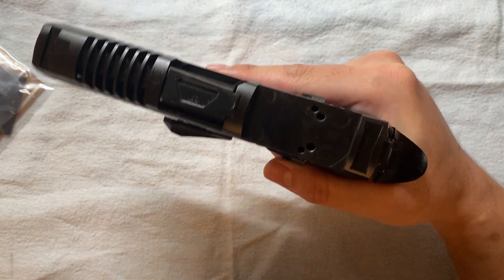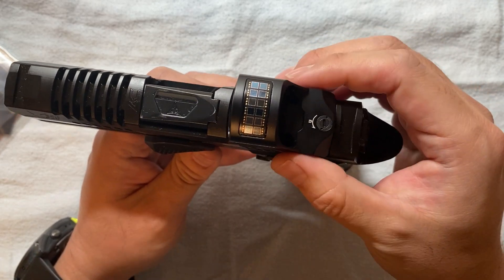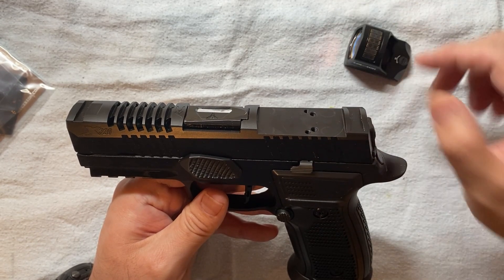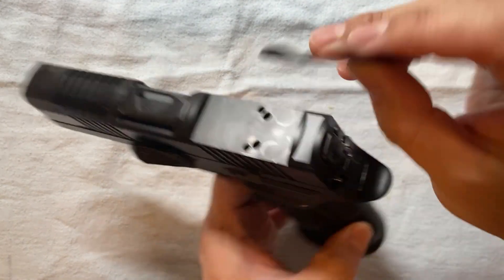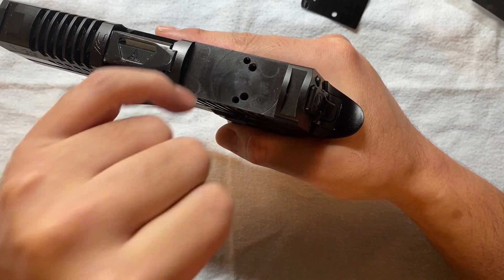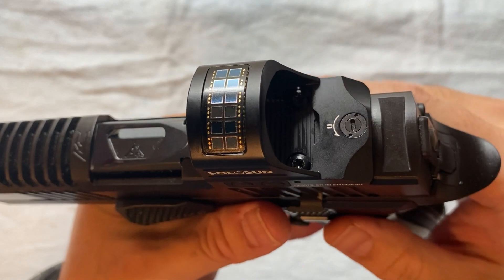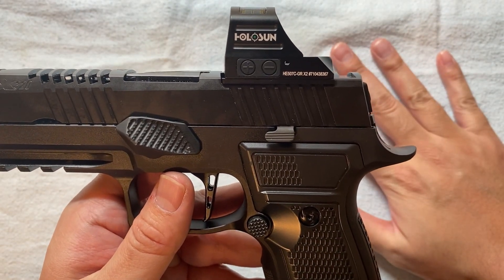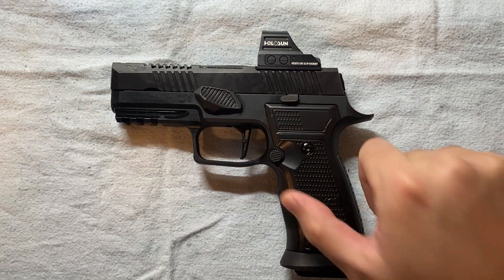Install Holosun 507c on Aftermarket SIG P320 Slide with Filler Plate